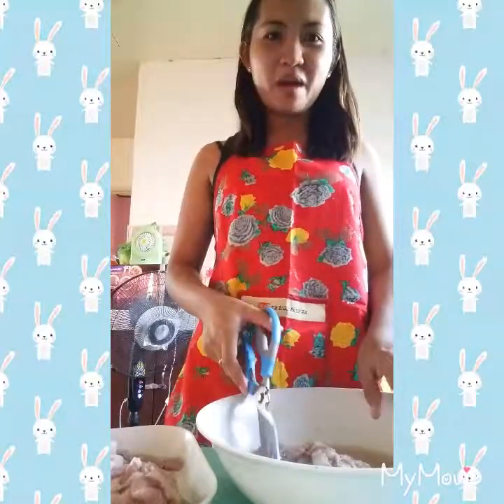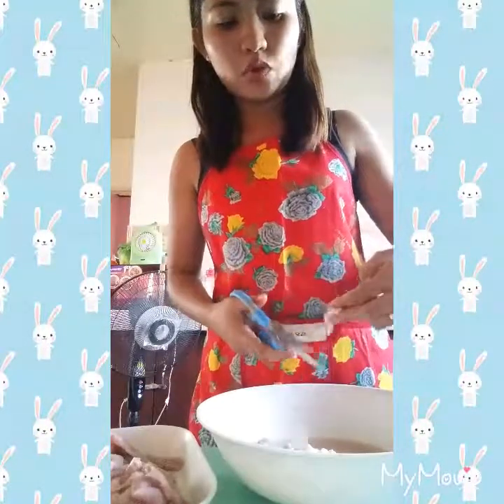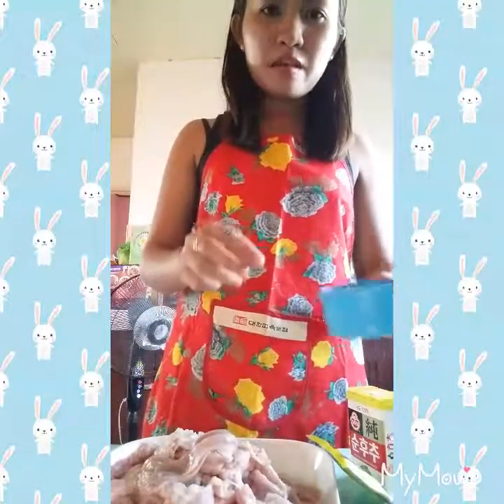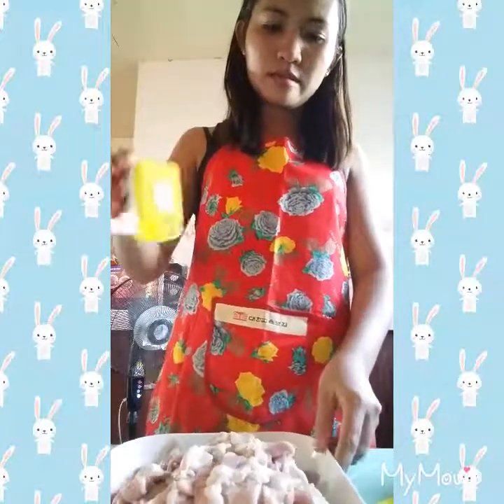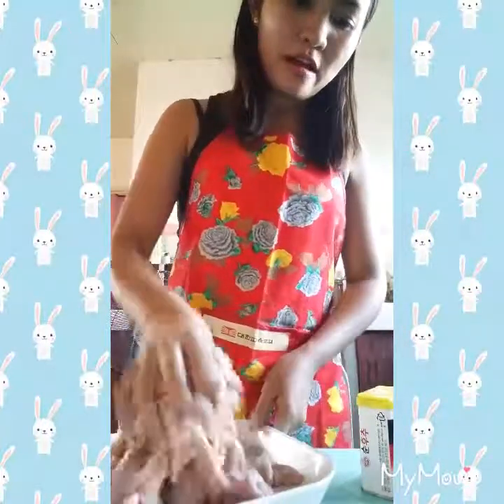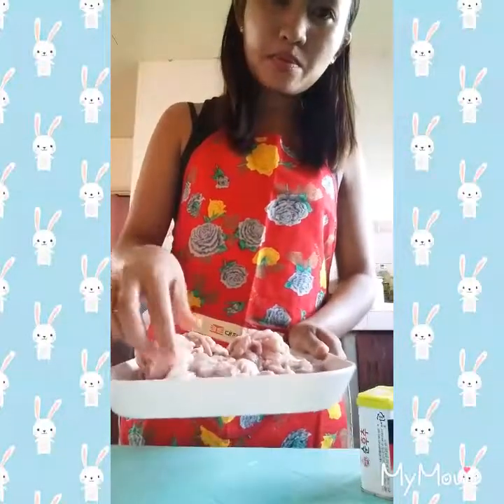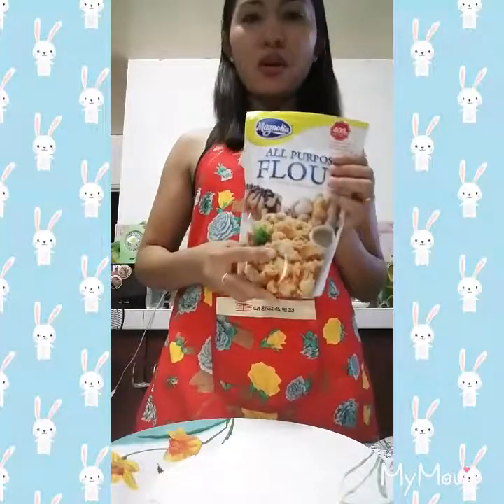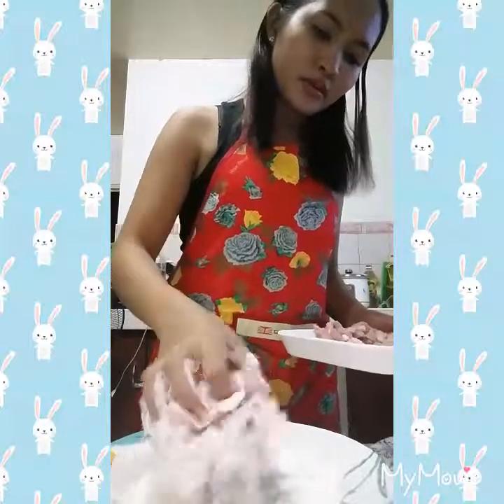Simplest HomemadeTangsuyuk 탕수육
Philippine-korean life story

Tangsuyuk is a popular dish in Korea. It's a Korean Chinese dish. It is crispy deep fried pork coated with flour dip in the sweet and sour sauce. The pork is crunchy and the sauce is perfect! tangsuyuk homemadetangsuyuk korean-chinesedishtangsuyuk